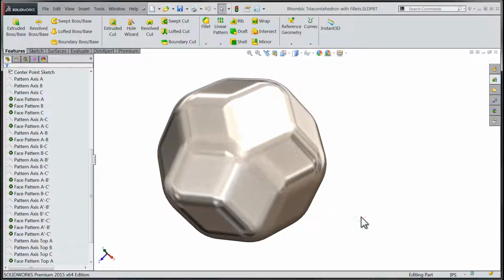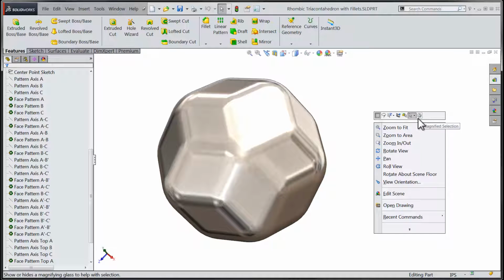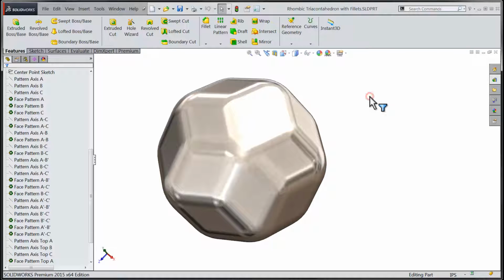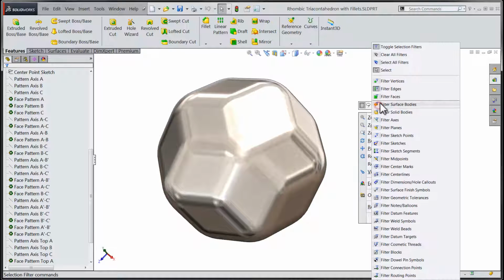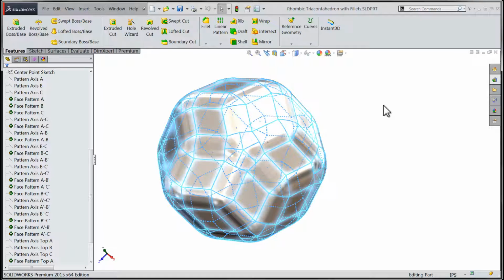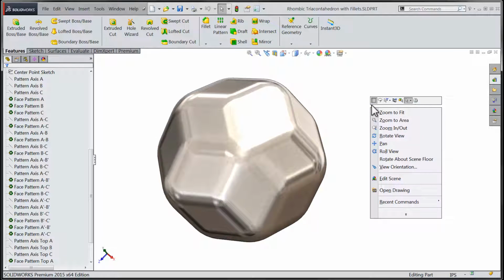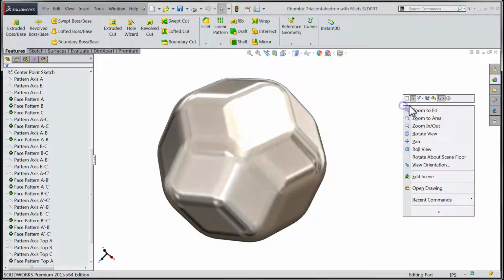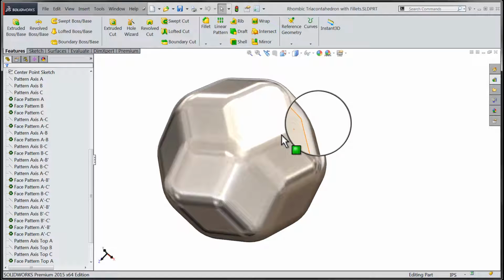Tech Tip: SOLIDWORKS 2015 Tutorial - Selection Context Menu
A new Selection Toolbar in SOLIDWORKS 2015 provides easy access to the most commonly used selection tools, access to selection filters, and a shortcut to activate the magnifying glass during selection.

The toolbar includes the Previous Selection tool, which restores the last set of entities selected in the current editing session. This prevents the accidental loss of carefully selected items.